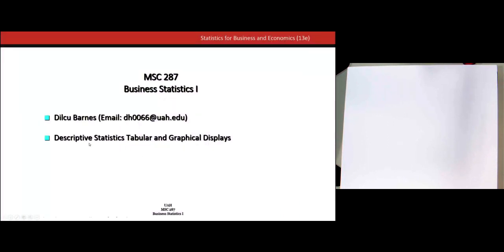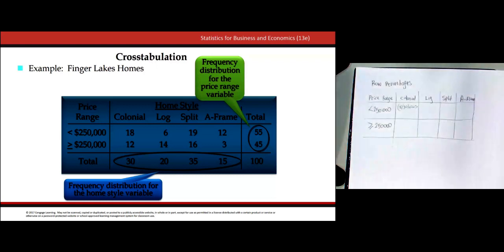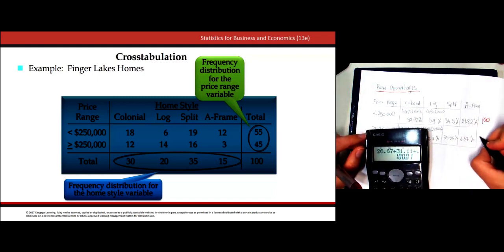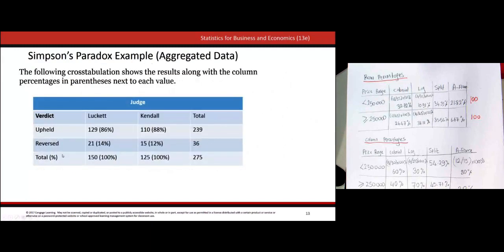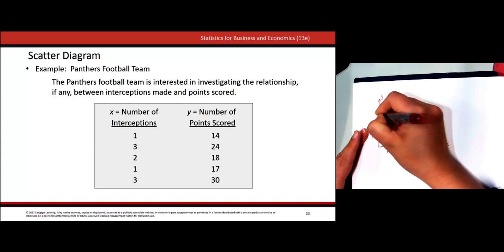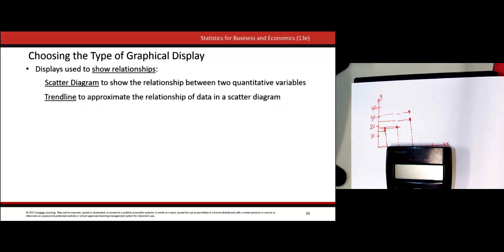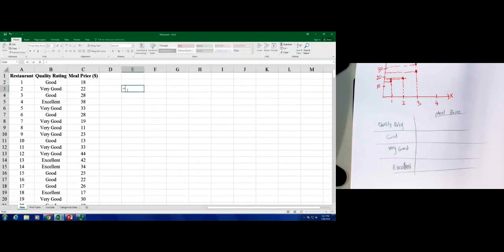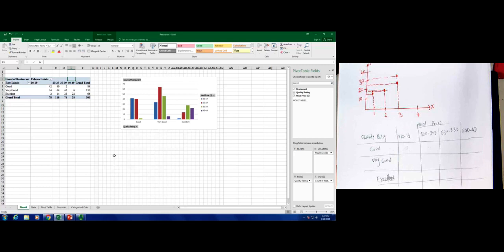Lecture 03 Ch02 Tabular and Graphical Displays in Two Variables